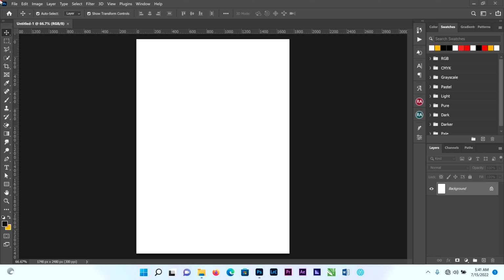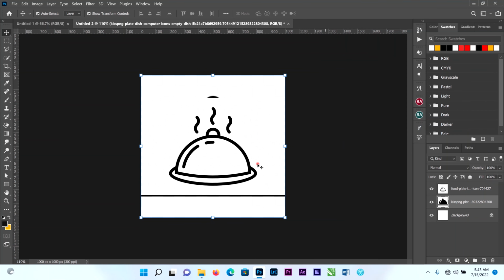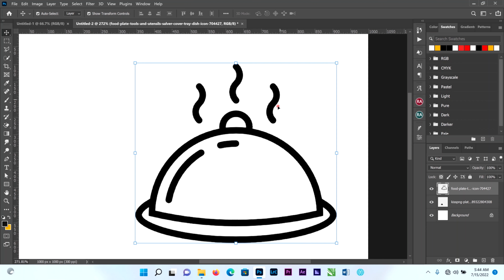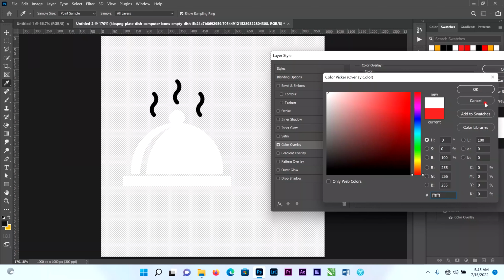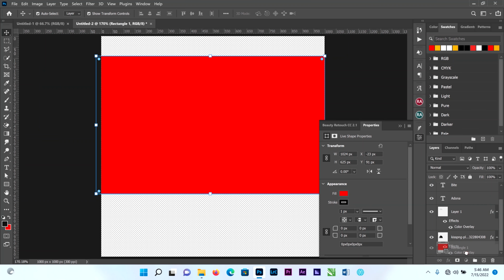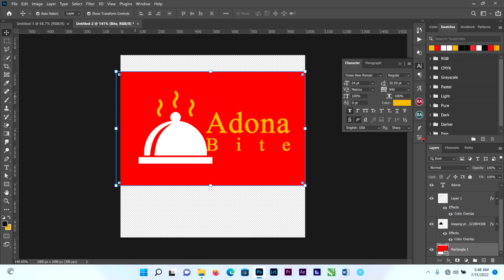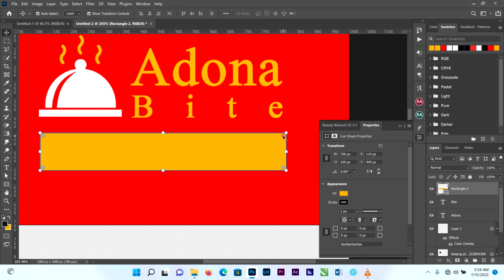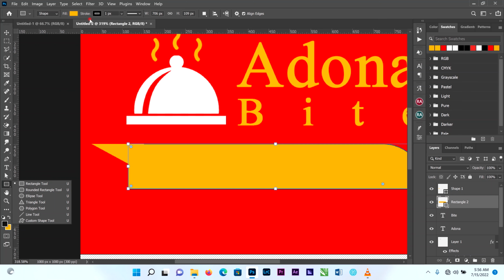How to design a simple Logo. || Photoshop CC tutorials.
This tutorial is a step by step on how to design a simple Logo. || Photoshop CC tutorials.